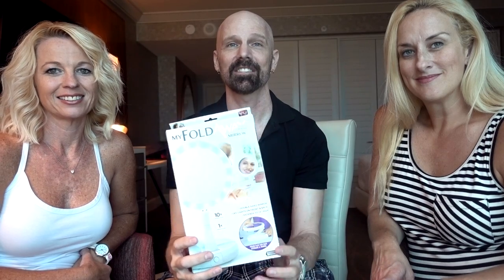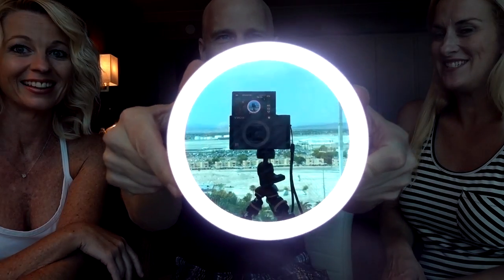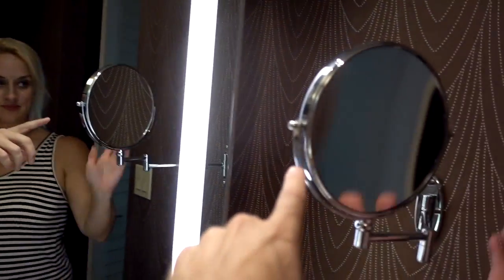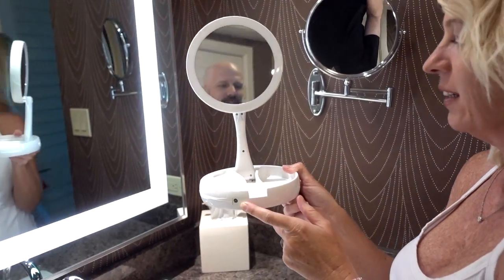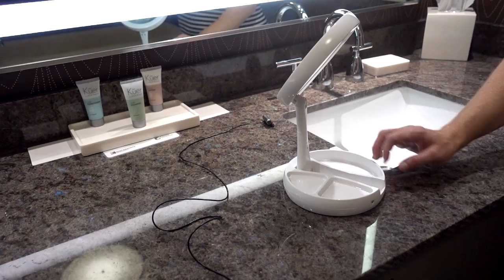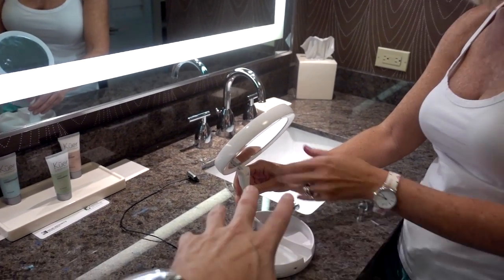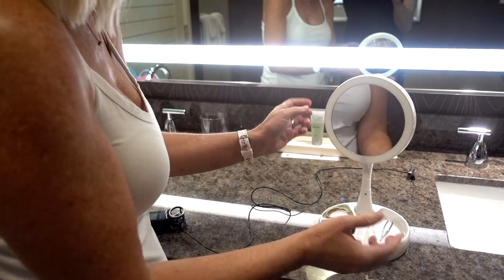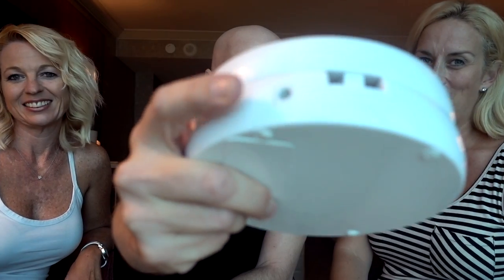My Foldaway Mirror Review with the 2c Chicks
My Foldaway Mirror is an As Seen on TV dual LED vanity mirror. The 2c Chicks helped me review this while they were in Las Vegas on vacation. Be sure to watch the last minute of this video, which features some scenes of the three of us out on the town.

"Be Free With Me (Instrumental Version)" by Albin Lewin.